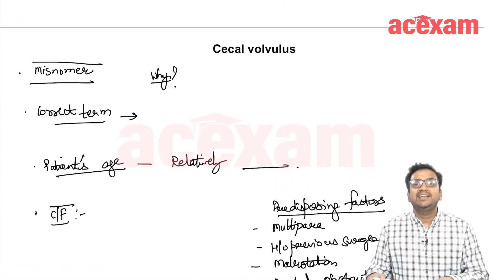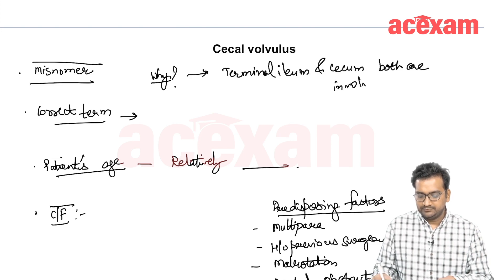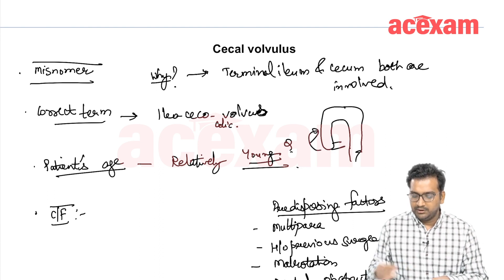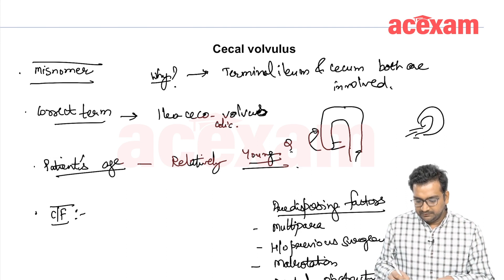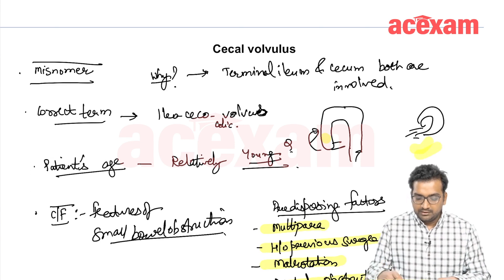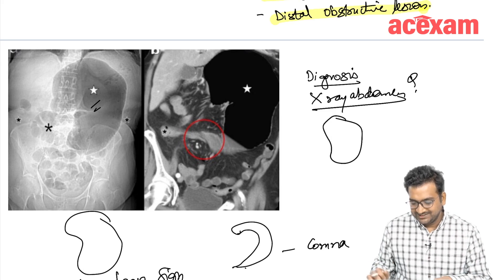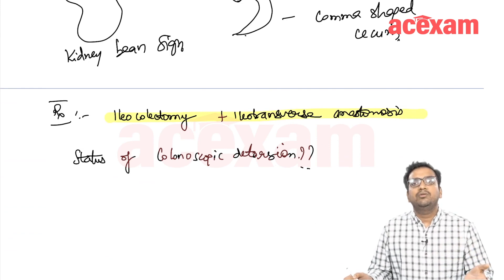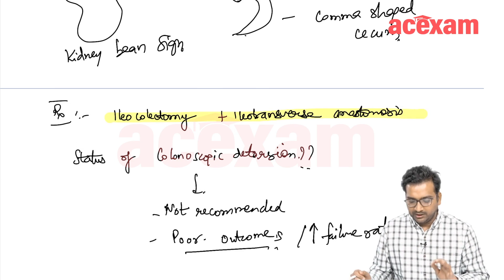Cecal Volvulus and Bascule For MBBS students, Neet PG, Usmle I Neet Usmle Preparation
Cecal Volvulus and Bascule For MBBS students, Neet PG, Usmle I Neet Usmle Preparation @DrAshishSachan

Dr. Ashish Sachan's lecture is a valuable resource for medical students seeking a comprehensive understanding of the topic - Cecal volvulus. It offers crucial insights that can greatly assist students in their preparation for exams such as Neet PG and Usmle.

mrcs exam
mrcs part b
Mrcs
neetpg
neetpg2023

cecalvolvulus
dirty usmle
dirtyusmle
first aid usmle
usmle world